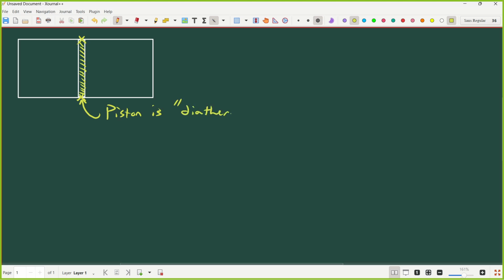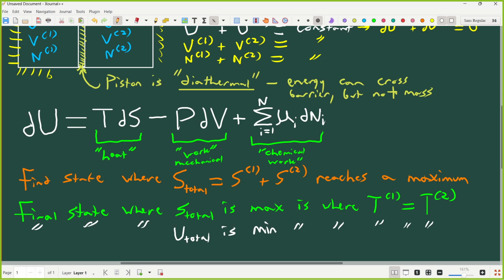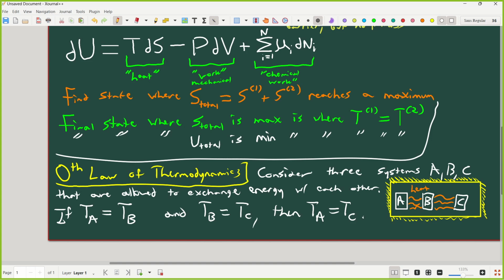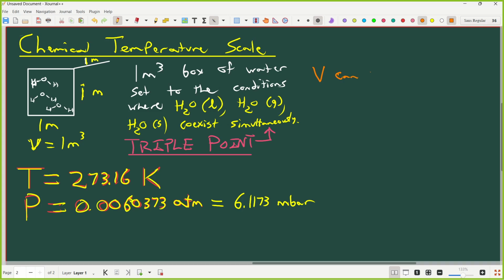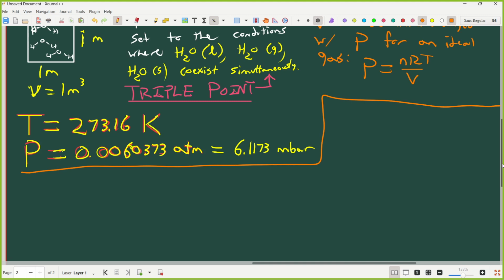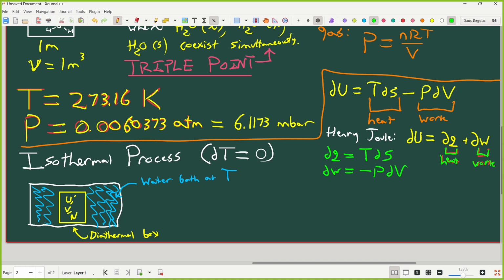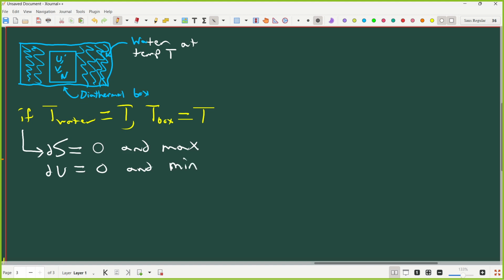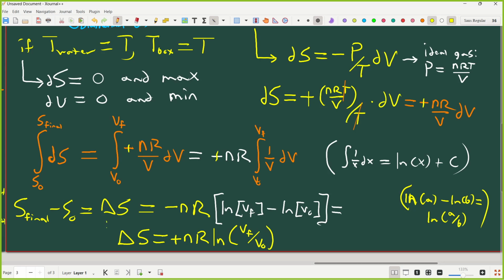Lecture 5: Thermodynamic Processes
CHEM 3331-02 (Fall 2024): Lecture 5: Thermodynamic Processes (9/10/24)